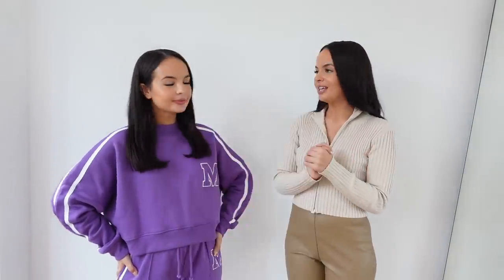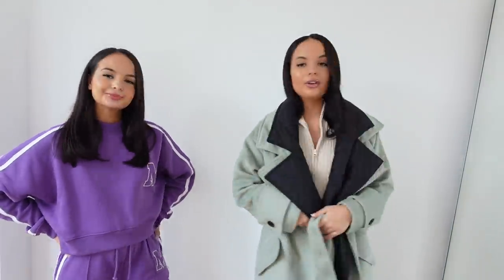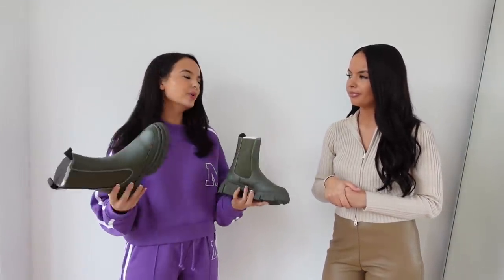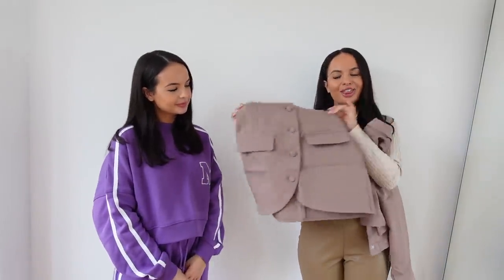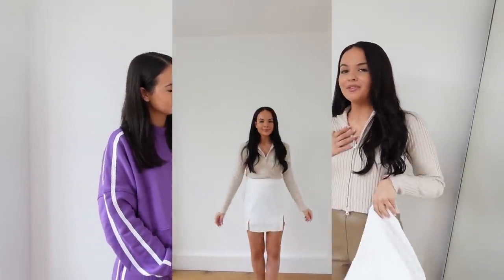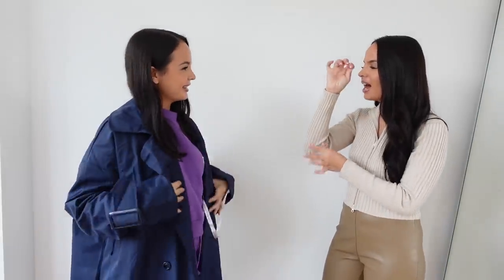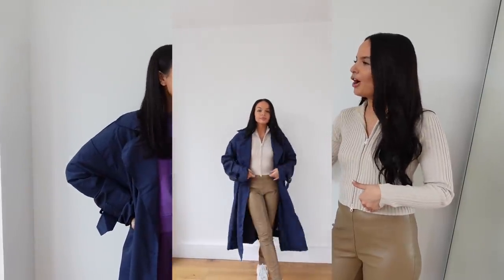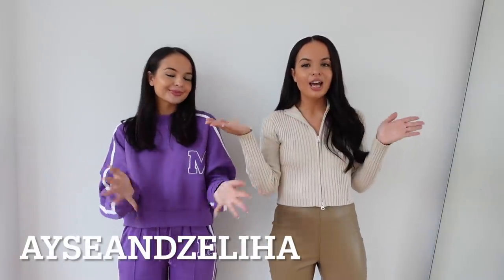Autumn/Winter MISSGUIDED Try on Haul - Ayse & Zeliha AD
hi guys,
welcome back!🦋